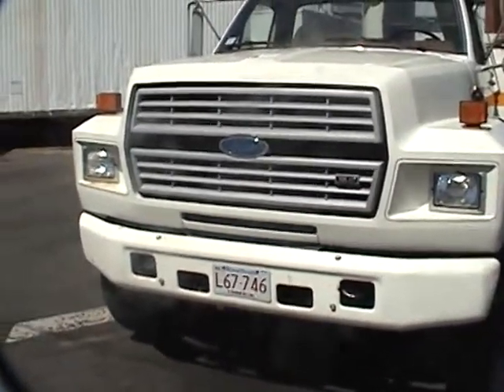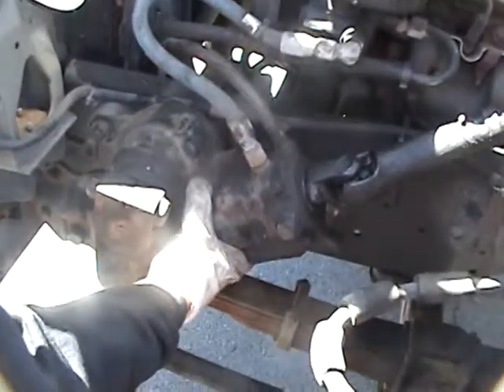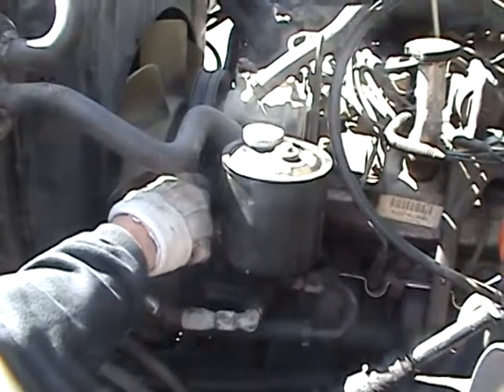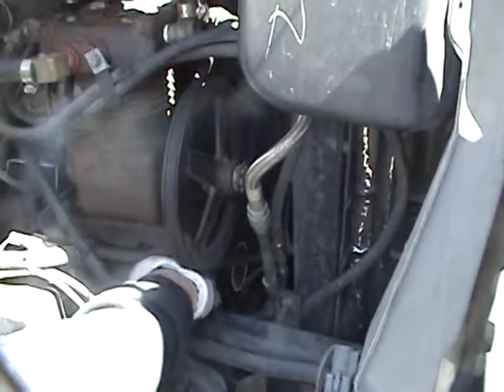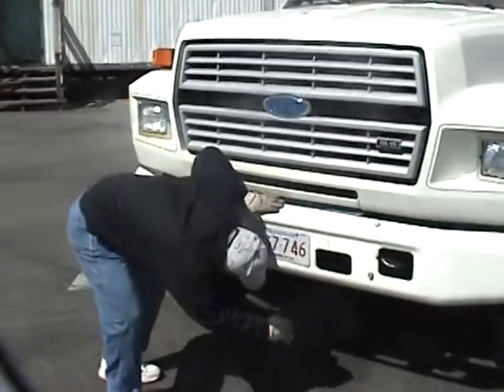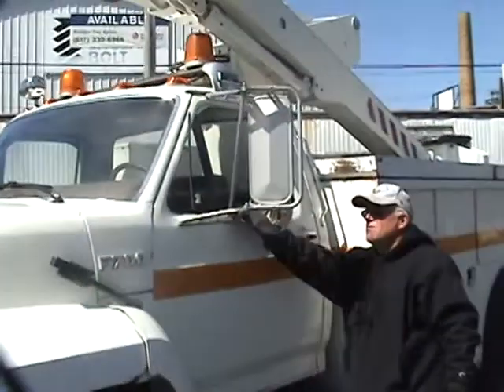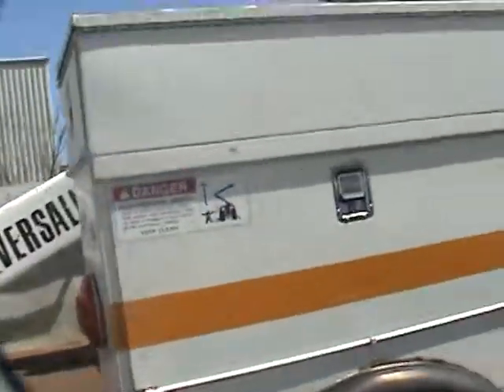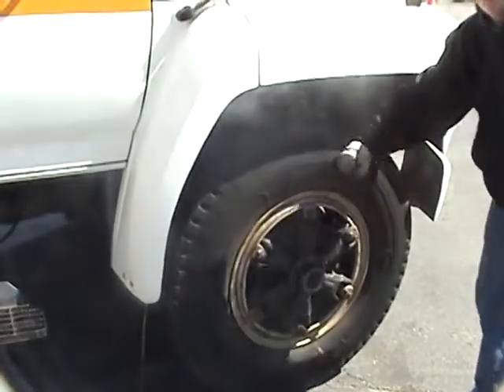MA CDL Pre Trip Inspection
Some of the items you need to check before operating a CDL class vehicle.This is not everything, such as functional lights, air brakes, and safety equipment. All vehicles will be different.